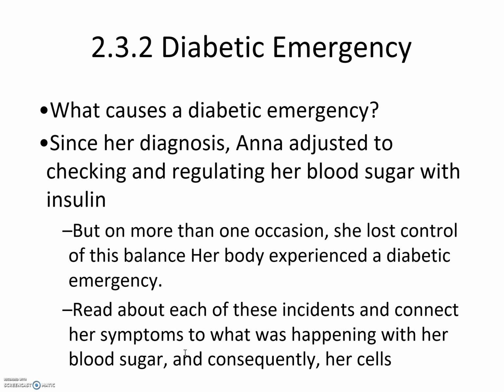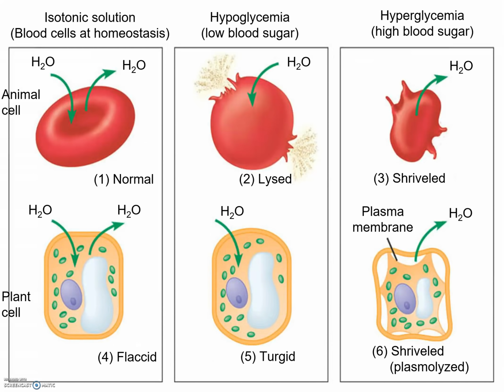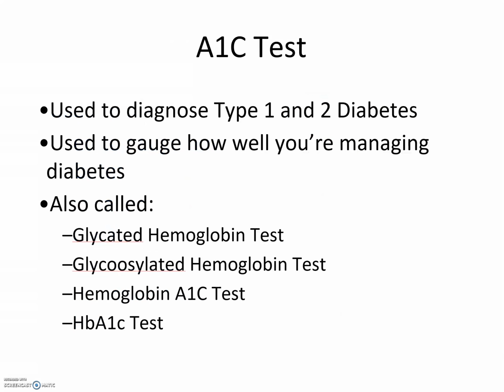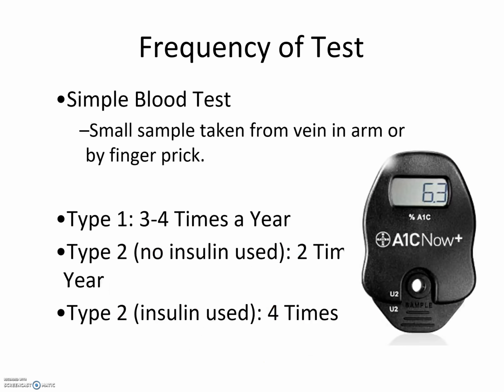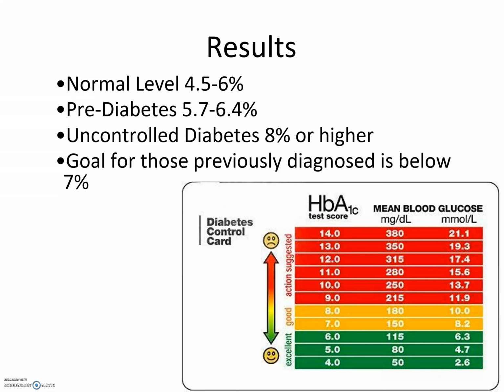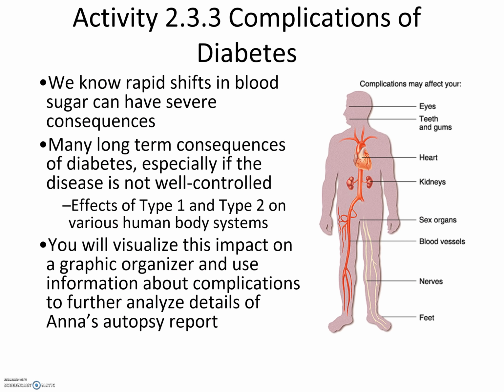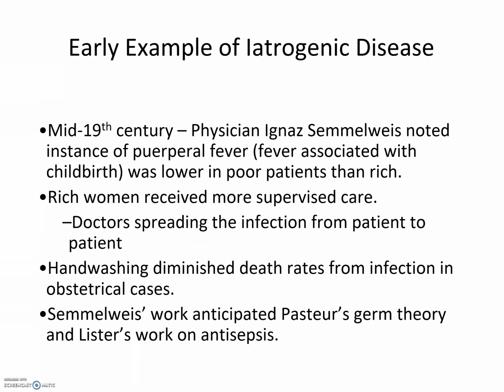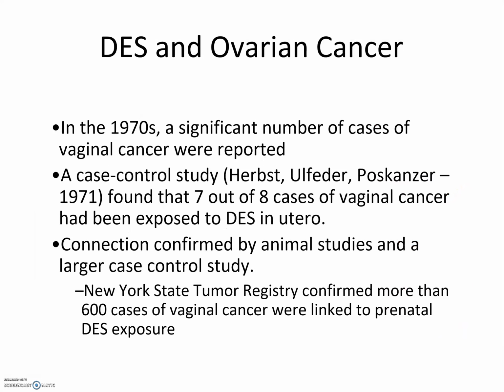2.3.2-2.3.4 Frontload (A1C, Complications, Innovations)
Mrs. Alexander Narrates PLTW notes for Diabetic Emergencies, Complications, and Medicines that Backfire.